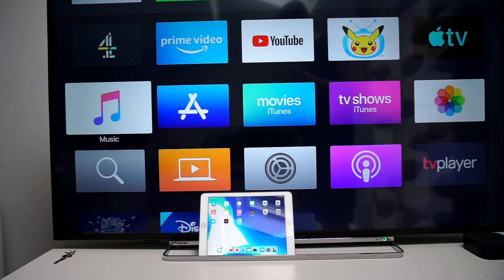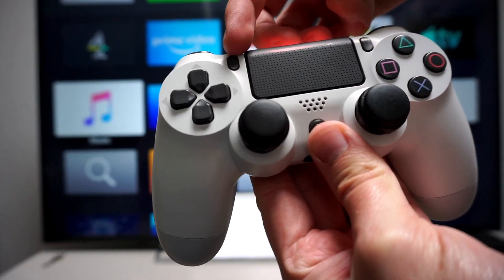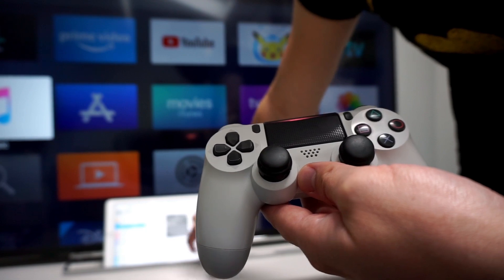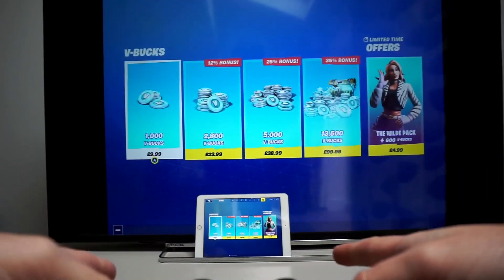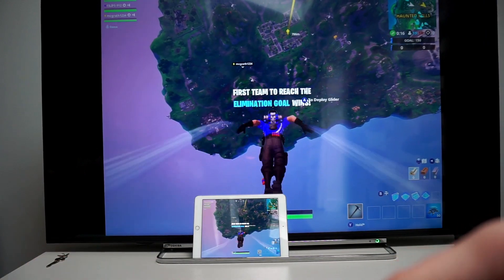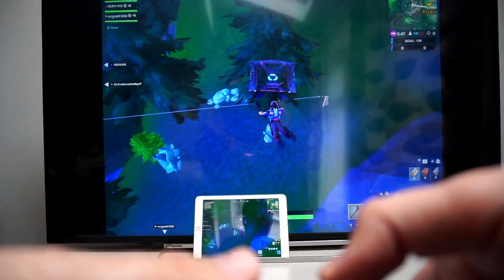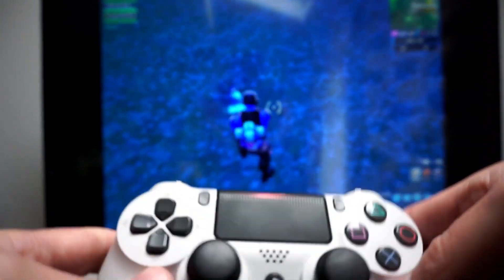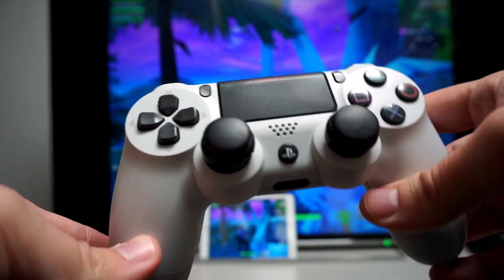How To Play FORTNITE On iPad with a DualShock 4 Controller! (And play on the big screen too)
How to play Fortnite on an iPad (and will work on iPhone too) and use a DualShock 4 controller (XBOX One S works too). As well as how to play on a tv with Apple TV.

iOS 13 coming this fall 2019.